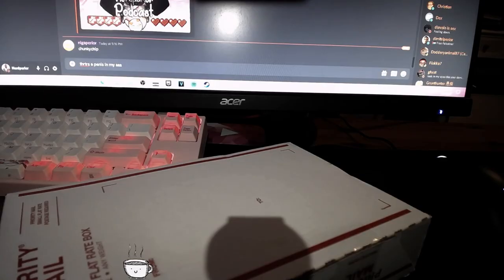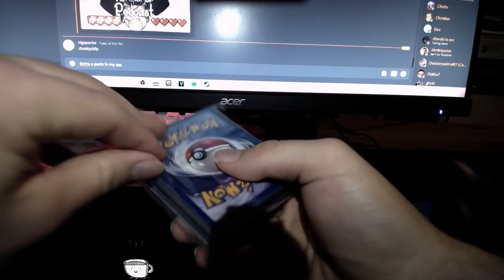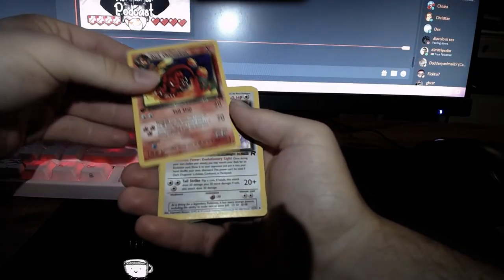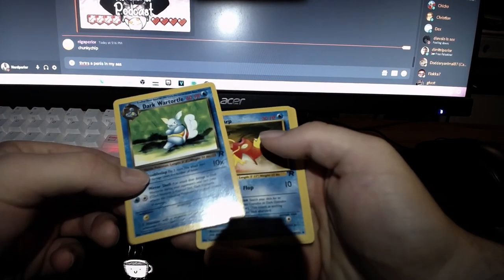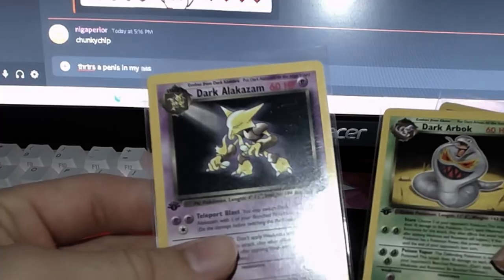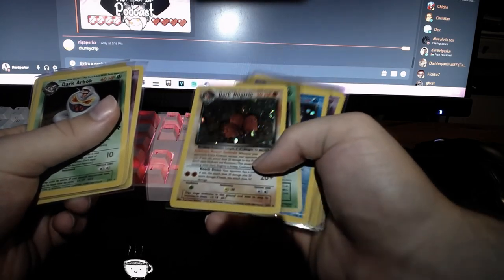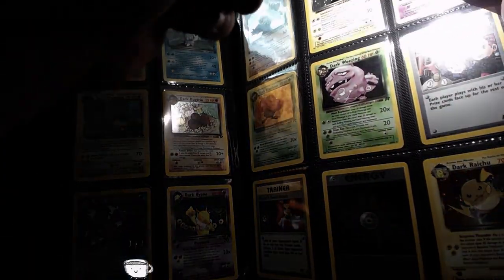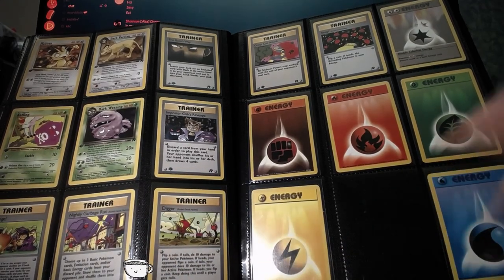OPENING ALL OF TEAM ROCKET SET! (Pokemon)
Hey guys! in this video i open up the entire team rocket Pokemon set (besides holo charizard and golbat)! Team Rocket has to be one of my favorite set from Pokemon's WOTC era, the cards are amazing and irreplaceable.
Day #10 of 14 Days of Nerdperior!